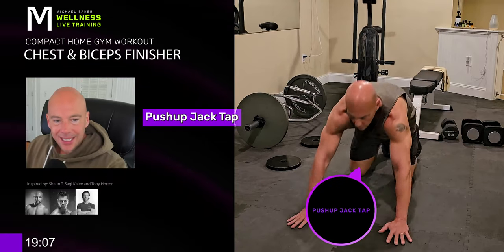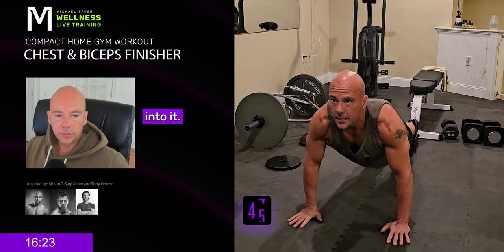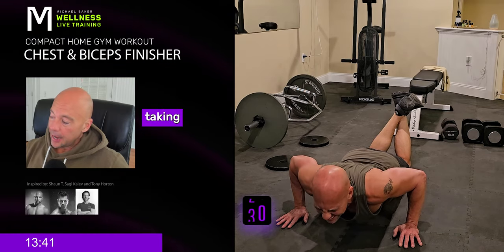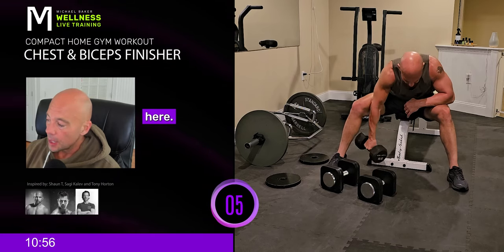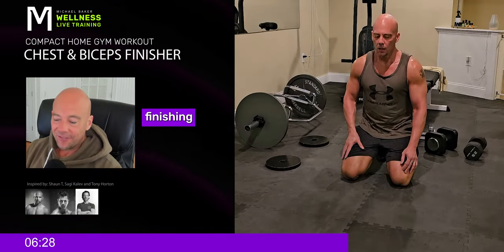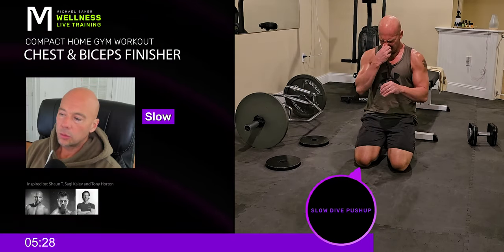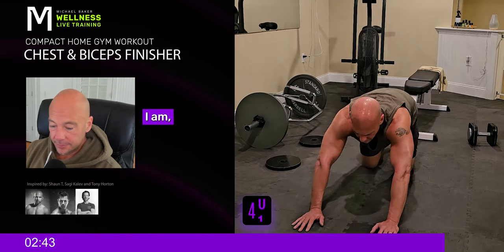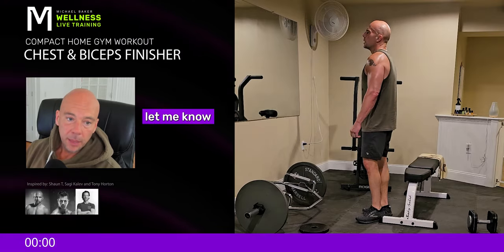Chest & Biceps Finisher - The Ultimate Push-up Workout - Body Weight & Iron Master Dumbbells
I assembled this upper body pushups & biceps workout based on some of my favorite moves from Shawn T’s Insanity and Tony Horton’s p90x with a biceps intermission inspired by a workout from Sagi Kalev in old “Body Beast” - which I do 1-2x per month and on vacations🔥

Perfect for a home gym, working from home, office, or hotel/travel.

In this workout I introduce Iron Master @IronmasterPro  adjustable dumbbells as a great addition to my home gym.

Just under 20 minutes, 12 total sets of floor work for chest, triceps, shoulders, and back, and 12 total sets of seated dumbbell hammer curls.

This video provides a thorough upper body workout concentrating on push-up variants and weightlifting. The exercises are devised to progressively challenge your muscles. Featured moves include:

Push-up Jack
Plank Jack Push-up
Plank Walk Push-up
Knees Down Push-up
Slow Dive Push-ups
Seated Bicep Hammer Curls with Iron Master Dumbbells

Timecodes & Key Moments:

0:00:06 - Introduction and workout initiation with Push-Up Jacks
0:00:42 - Discussion on intensity, emphasizing the importance of executing exercises at your comfort level
0:01:18 - Introduction of the second exercise, Plank Jack Push-Up
0:02:32 - Transition to Plank Walk Push-up
0:03:58 - Demonstration of a modified push-up, 'Sissy Push-Ups'
0:05:16 - Switch to an intense slow push-up
0:05:55 - Introduction to Seated Bicep Hammer Curls with Iron Master Dumbbells
0:06:52 - Continuation of the dumbbell exercise, with advice about suitable dumbbells
0:09:38 - Initiation of a second Bicep Curls set, emphasizing the need to maintain symmetry
0:12:39 - Conclusion of Bicep Curls and return to Push-Up Jacks
0:13:30 - Workout conclusion with the final exercise, Slow Dive Push-Up
0:14:53 - Final challenging exercise, the Low Plank Hover

Michael Baker
I coach and strength train men over 40 in-person in Orange, CT or virtually anywhere.